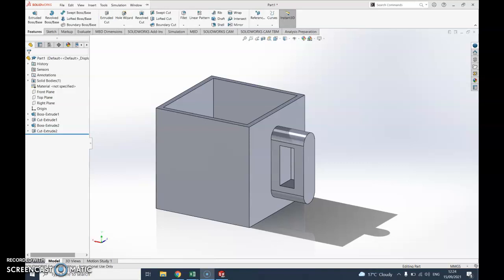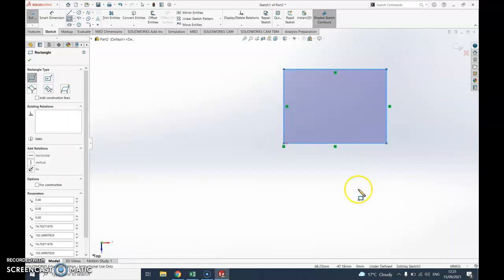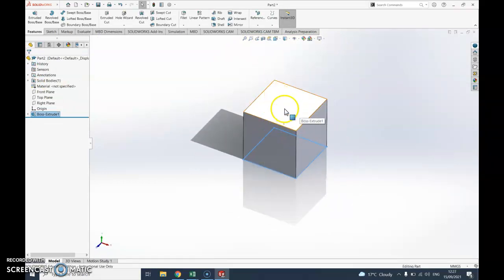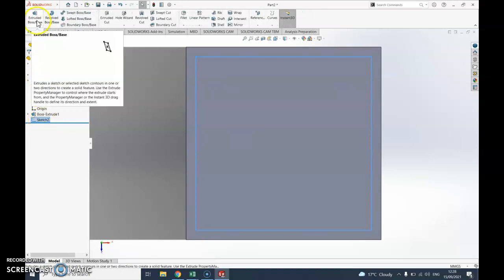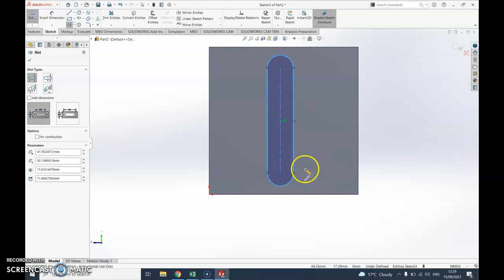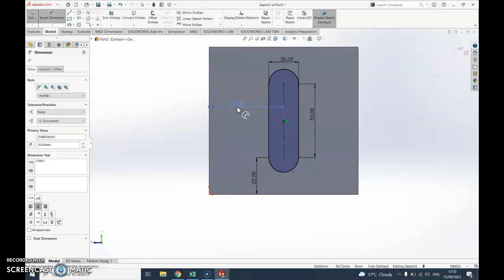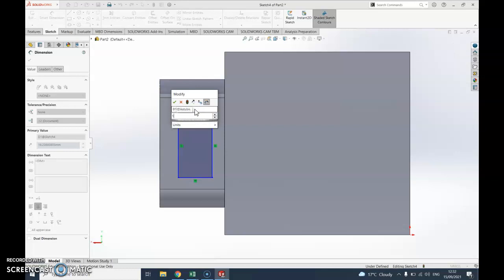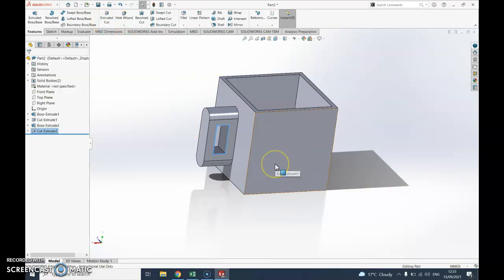Solidworks 3D Mug